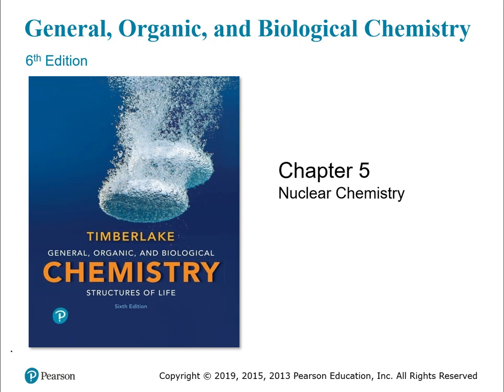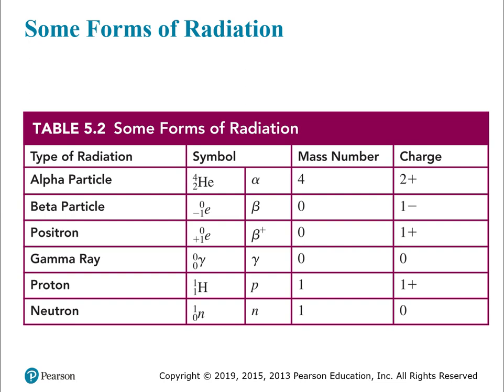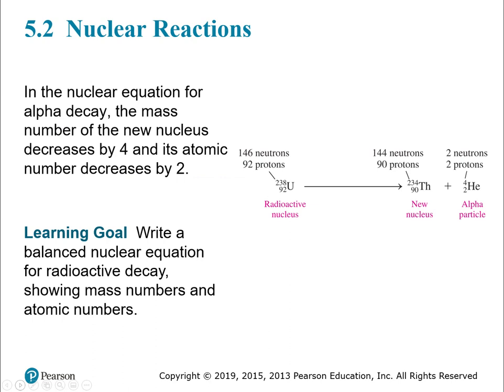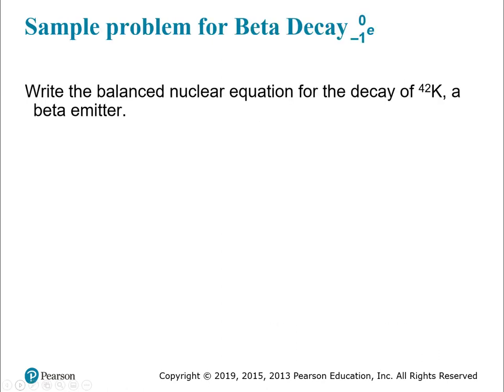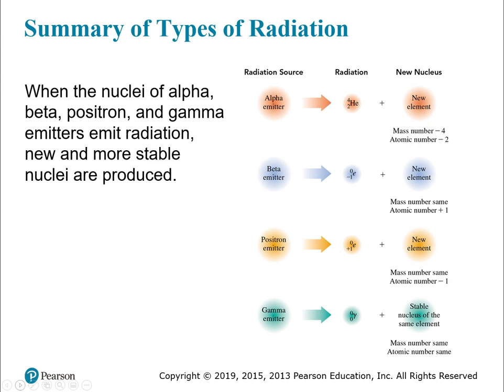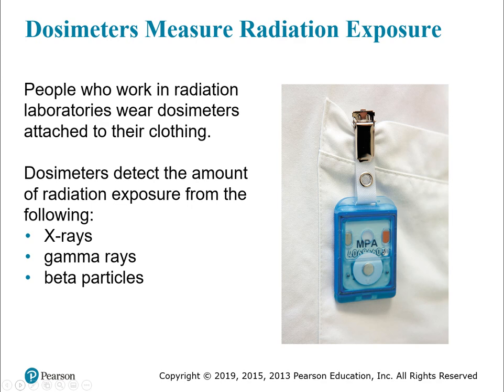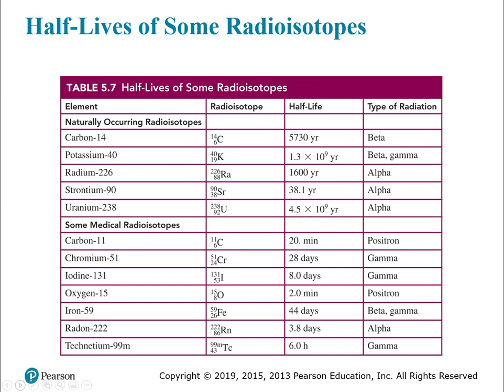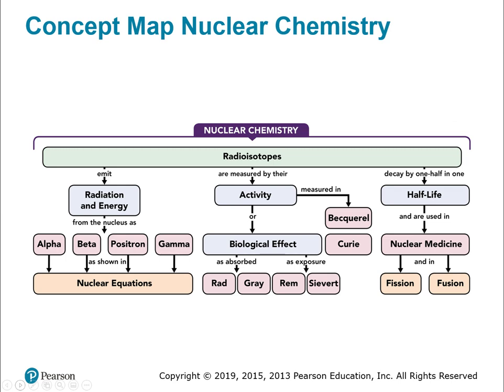Fall 2020 - CHEM 104 - Chapter 5 - Nuclear Chemistry